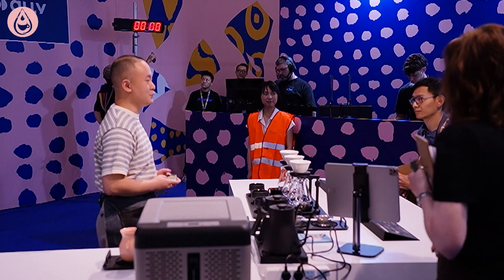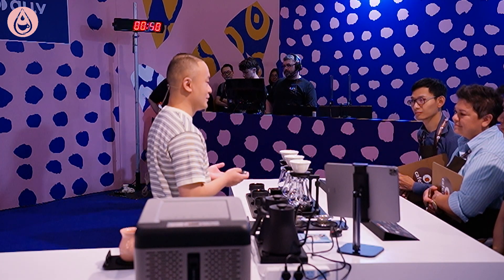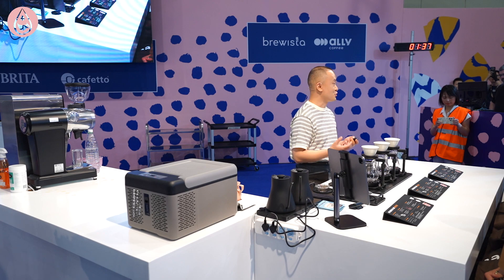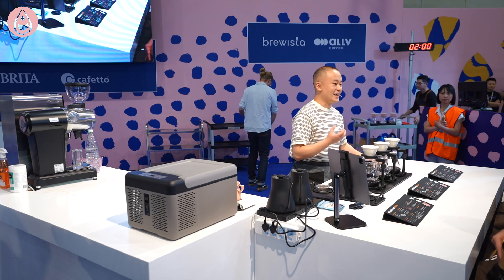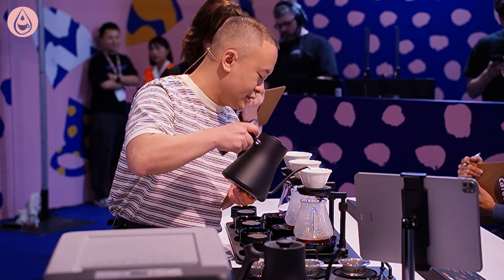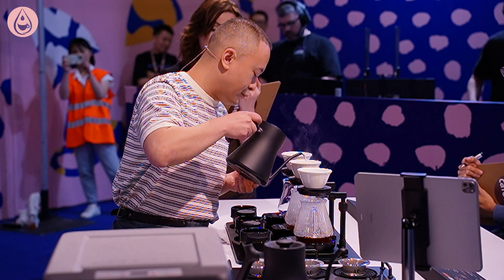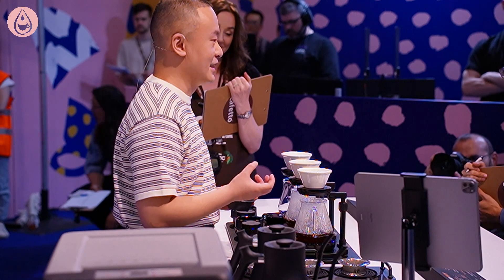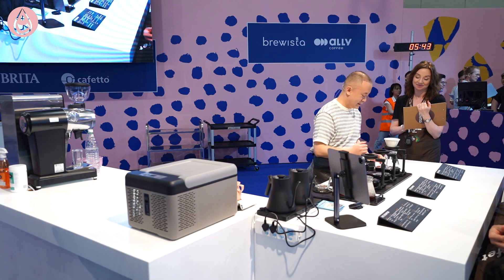George Peng, China — 2023 World Brewers Cup: Round One